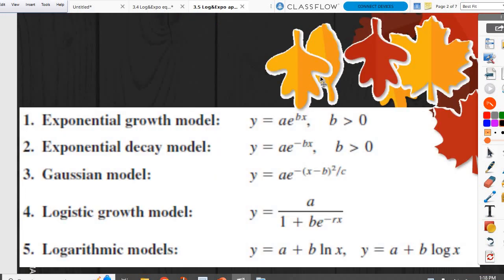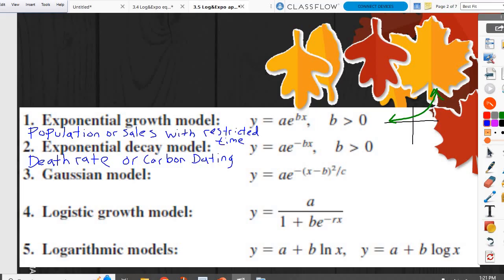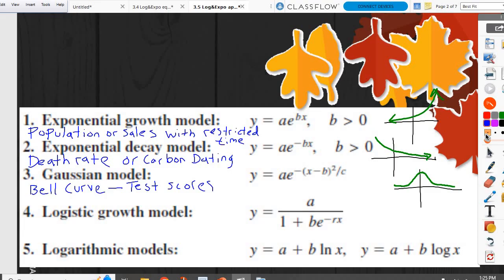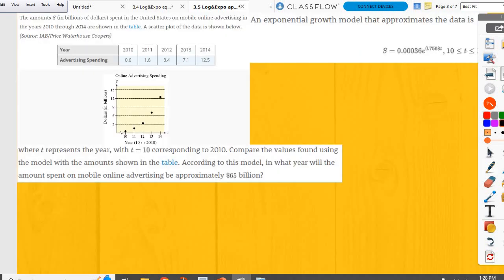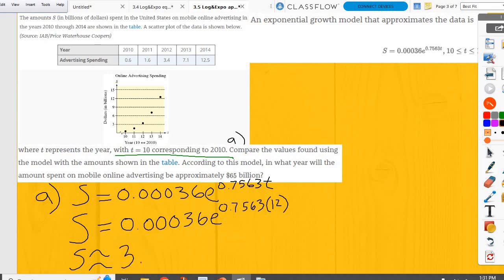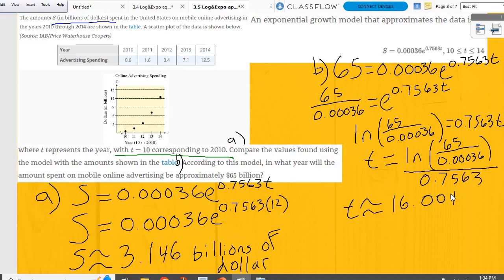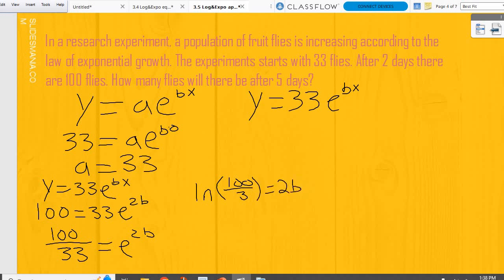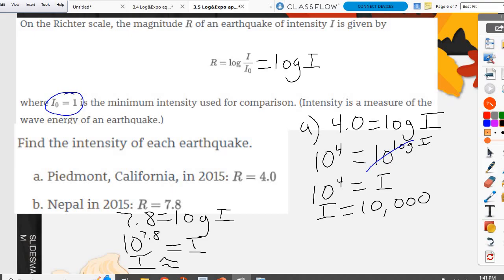Exponential and Log Models